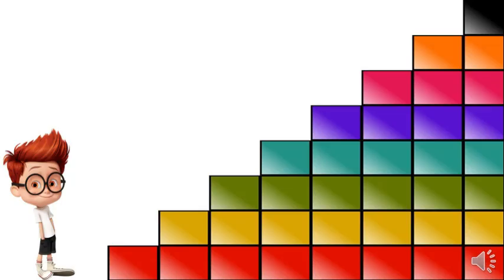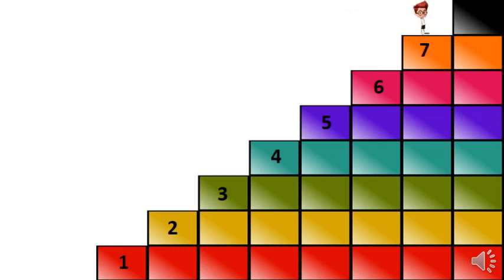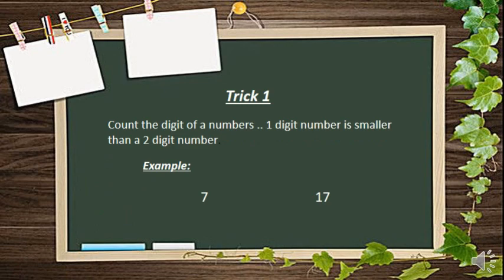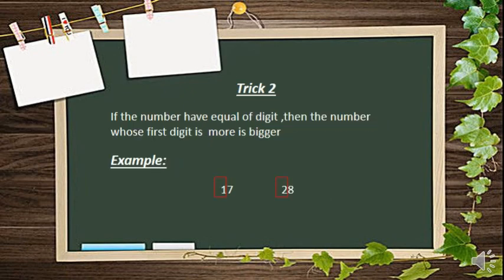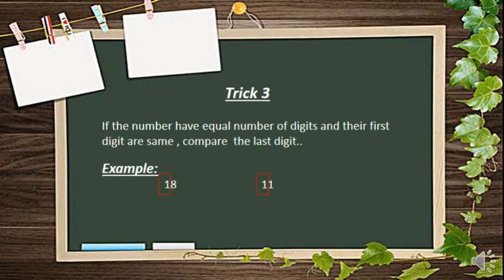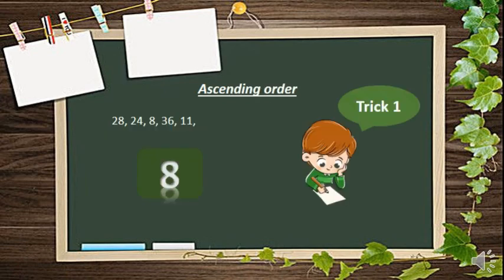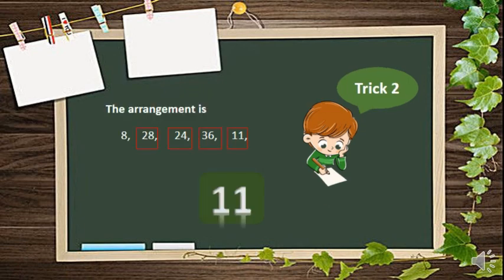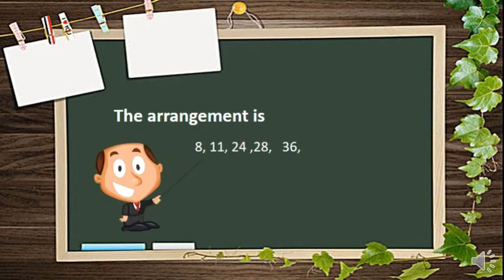Ascending Order for Kids | Math concept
it is time to learn the new way of ascending order. In this ascending order for kids you see this math concept explained. You learn the more basic ascending order and how to use in different numbers and easily understand the basic concept of ascending order.

       In this video you can easily understand the concept of ascending order. This is the easiest way to describe the ascending order for grade 1 , 2 or 3 ..

              we hope you enjoy the video of ascending order.  We hope you will keep watching and learning